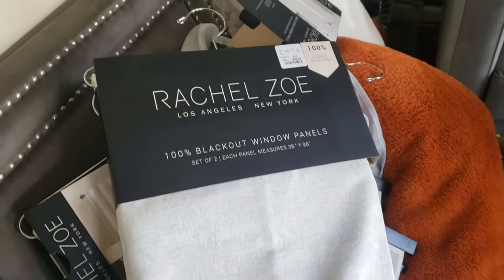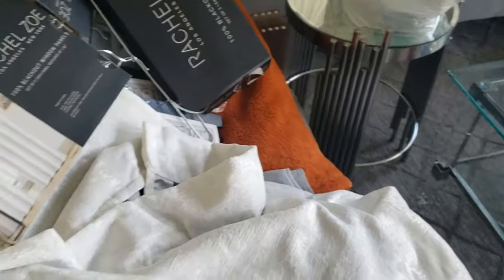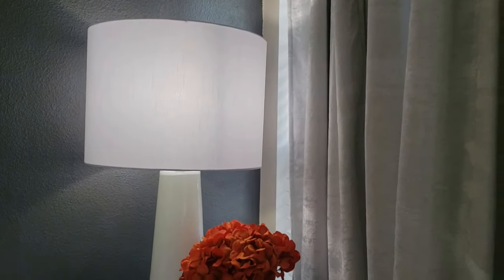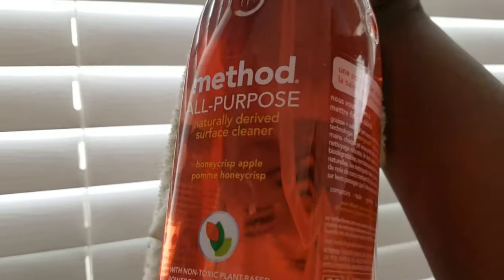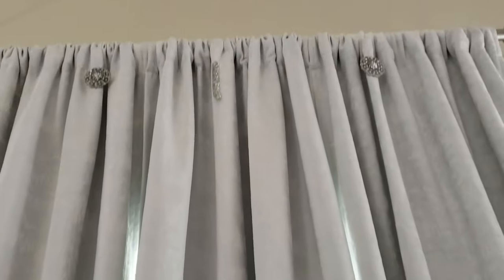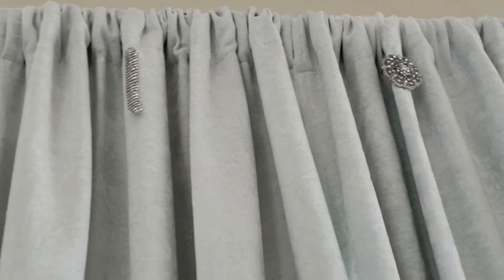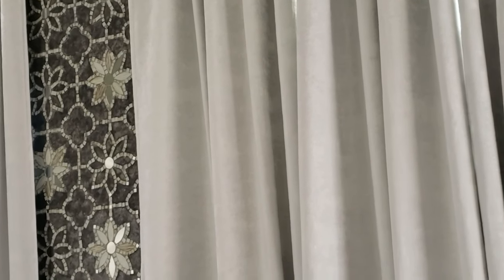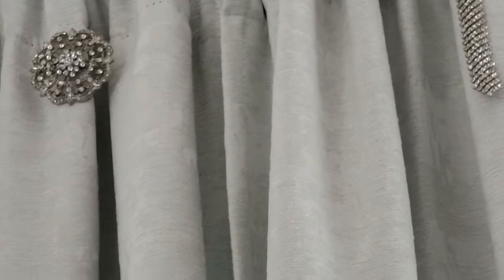LOST FILE! DECORATING WITH NEW PANELS | DRAPES | CURTAINS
DECORATING WITH NEW PANELS | DRAPES | CURTAINS

Panels are from Home Goods

This is a lost file video. I forgot to post during VLOGTOBER.